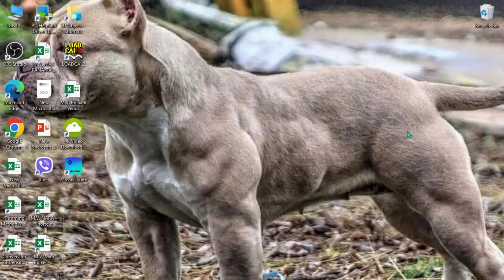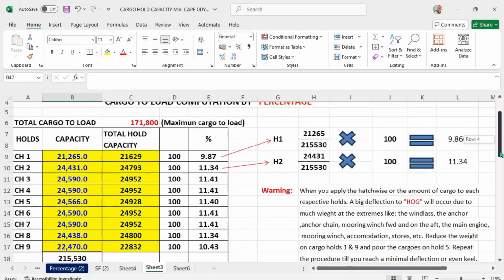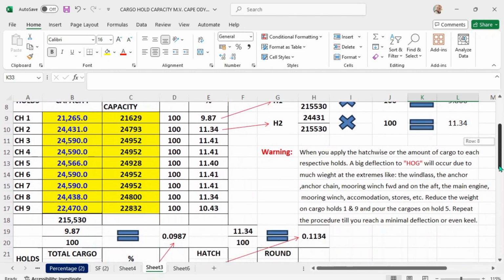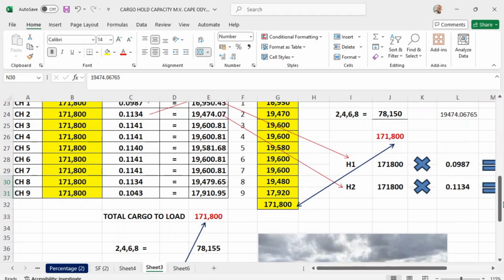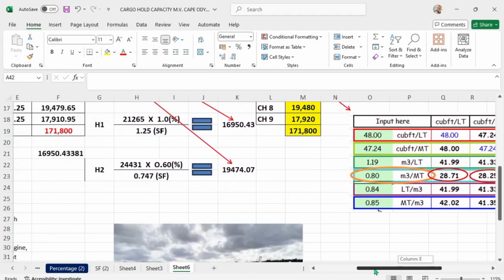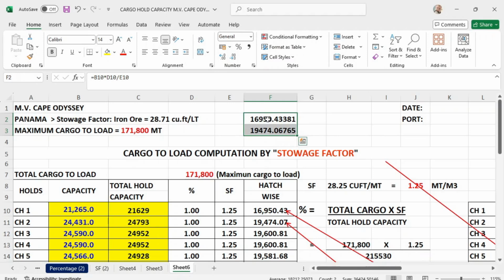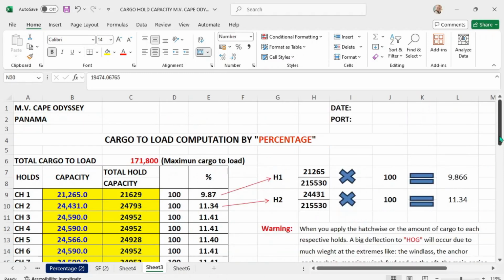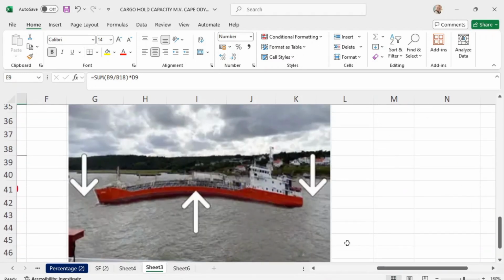How to compute cargoes on each holds by Percentage and Stowage Factor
This video is a short presentation of loading the maximum cargoes on a “Cape Size Vessel” base on maximum cargoes to be loaded with ease and accuracy. It will make it easy for the Chief Mate to compute the loading of cargoes with ease. You can load the cargoes in any given draft limits. Just follow the procedures as explained in the video. Take advantage of such a program to lessen your workload on board. This is not a shortcut method but rather a mathematical approach for shipboard use. I suggest that you take advantage of this program to lessen your workload on board. I used the loadicator for loading. Put the figures in the loadicator and check the departure draft, the shearing force and bending moments. I tried to use my Loadicator but for several times the program shots down. I believe the results will be “Hogging”. By any means, if you can reduce the Hog deflection, then that would be prudent of you to do so. Anyway, this will enhance your skill if you use your loadicator frequently. Please do make any comment on the comment section if you have any questions or any topics you would like to raise.